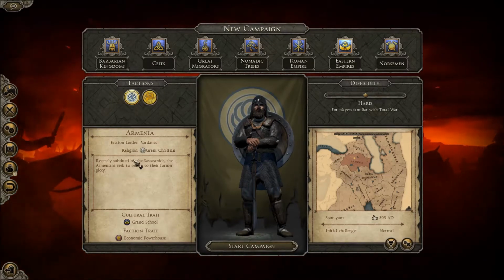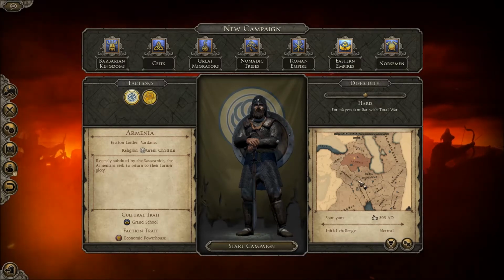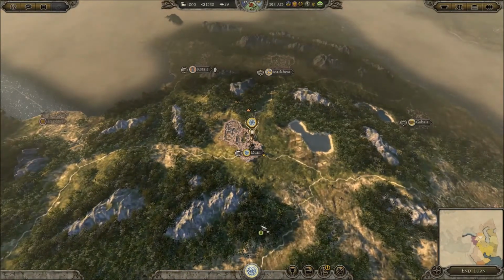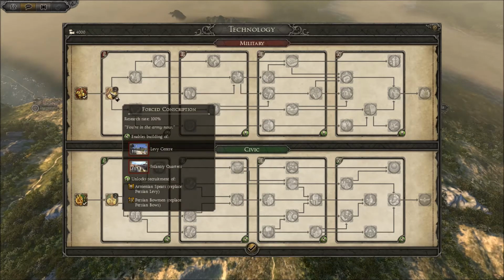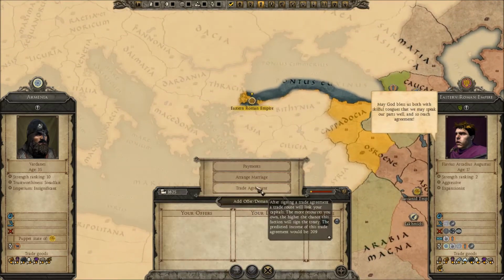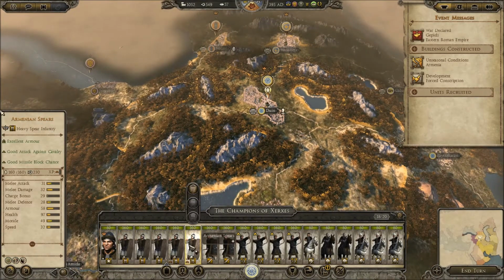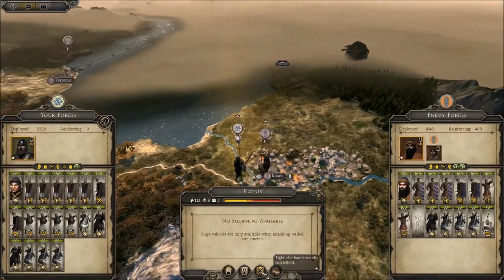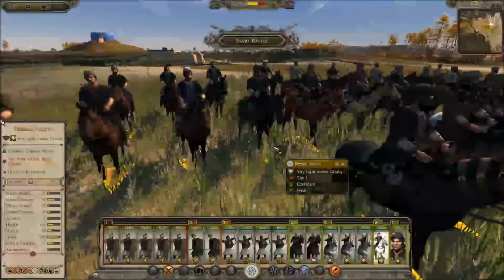Total War Attila Mod: Armenia Reborn First Impressions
totalwar @totalwar totalwarattila @attilatotalwar This mod contains an unlock for the Armenia faction in Total War Attila.kinda like my Troy reborn campaign i have previously done on the channel.Some units have been re skinned and some stats changed.This is not a complete overhaul mod but gives you a chance to play as Armenia in the east.Will you fight to take down your satrapy masters of the Sassaniad empire or will you stay a slave to them.

Here is the link to the mod have fun with the faction.